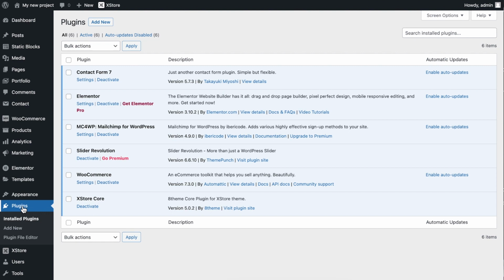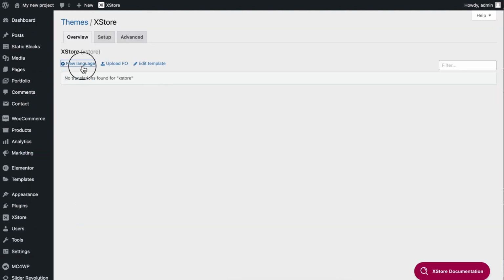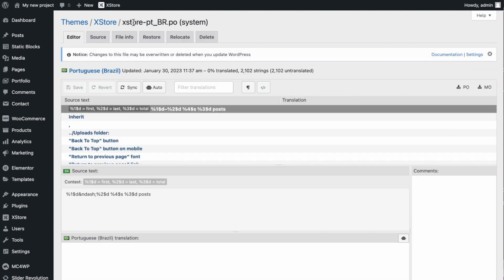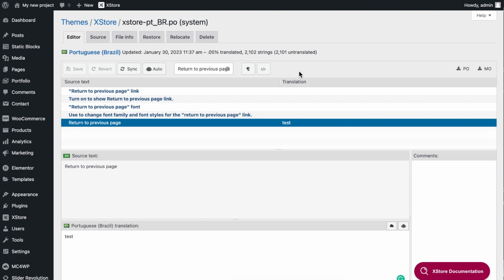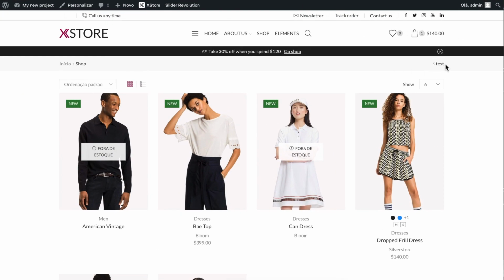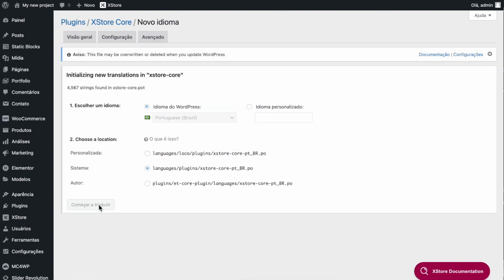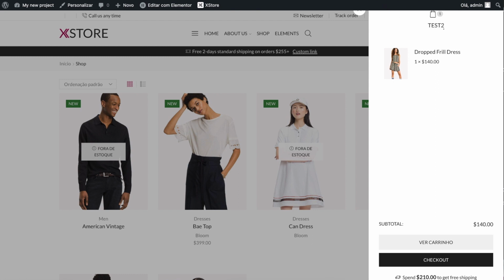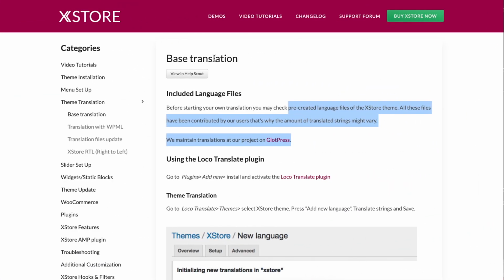[07] How to Translate XStore WordPress WooCommerce Elementor Theme Using Loco Translate Plugin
Look no further than the Loco Translate plugin for a simple and efficient solution to translate your XStore WordPress WooCommerce theme.

With just a few clicks, you can easily add new languages and translate the visible text on the frontend of your website. The plugin also allows you to select a custom or system location for your translation files, ensuring they won't be lost during theme or plugin updates.

0:00 Intro
0:30 WordPress Dashboard & Install Loco Translate
0:50 How to use Loco Translate plugin
1:40 Site Language WordPress Settings
1:50 Problem Using Loco Translate Plugin
2:05 Translate String Using Loco Plugin
2:30 Check Results on XStore Frontend
2:50 Delete Translation Files with Loco